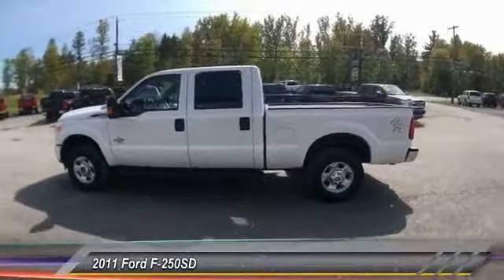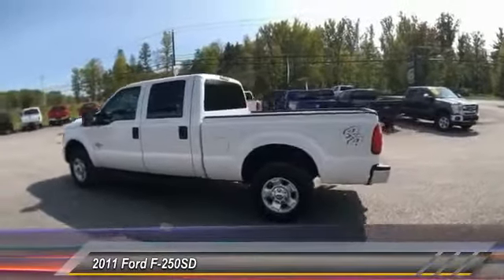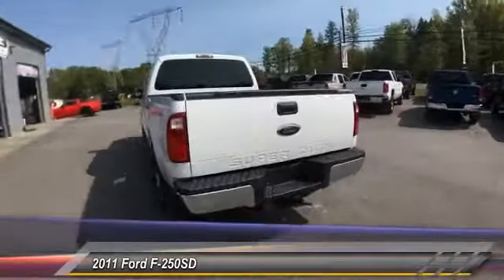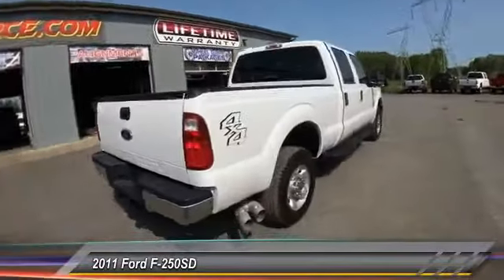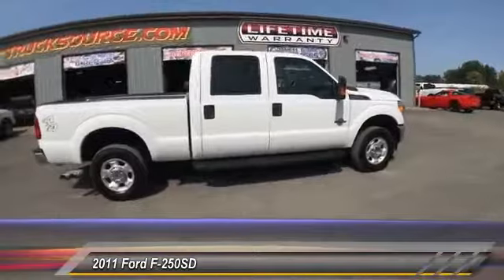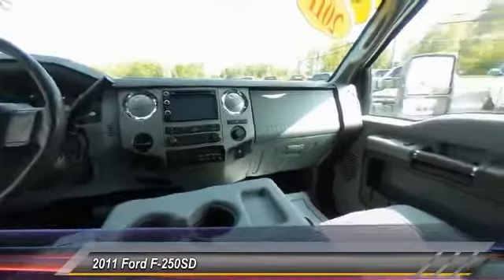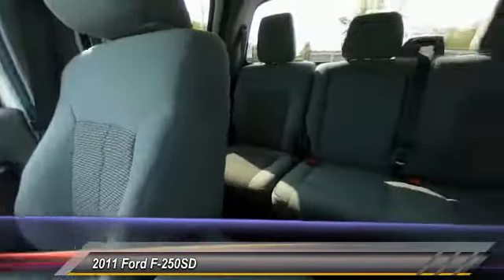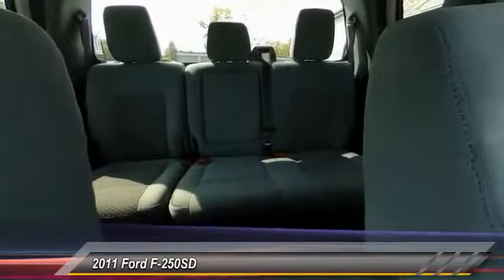2011 Ford F-250SD Bridgeport NY 2048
2011 Ford F-250SD XLT

Tecforce Automotive
623 State Route 31

*New Oil Change and Filter* *USB / AUX Inputs to play music* and *Trailer Hitch*. 4D Crew Cab Power Stroke 6.7L V8 DI 32V OHV Turbodiesel 4WD and White. ***Tecforce Automotive is CNY'S *TRUCKSOURCE.COM*! Home of the *NO COST LIFETIME FULL POWERTRAIN WARRANTY*! We've got you covered all the way around! Stop in and see what our amazing reviews are all about! Add a suspension lift or a wheel and tire package to any vehicle! Call for pricing today! brbrTecforce Automotive is proud to offer this outstanding-looking 2011 Ford F-250SD. New Car Test Drive called it ... the largest mass-market pickup truck you can get offered in the widest array of configurations and most of the highest ratings that pickup truck bragging wars often revert to. It is more than capable of handling all reasonable recreational or commercial needs and a honest thoughtful appraisal of your needs will give you the best value... brbrAll prices and specifications are subject to change without notice. Prices may not include additional fees such as government fees and taxes title and registration fees finance charges dealer document preparation fees processing fees and emission testing and compliance charges.  This vehicle may be subject to an open safety recall.  to find more information pertaining to this vehicle.